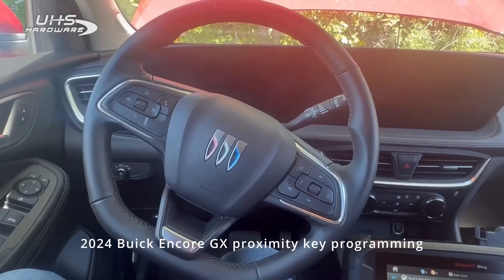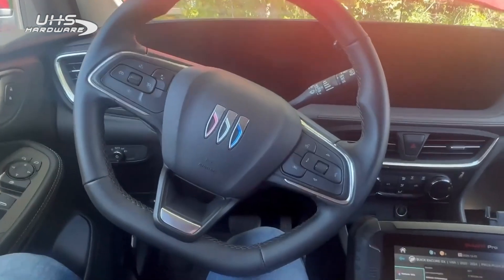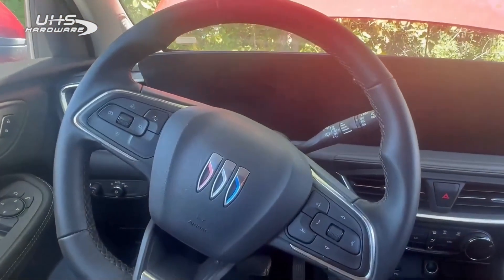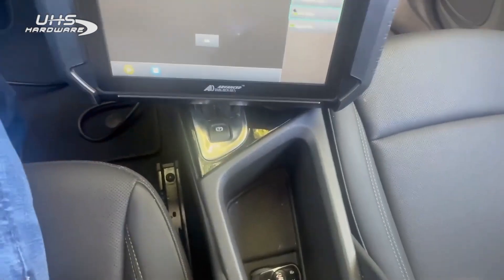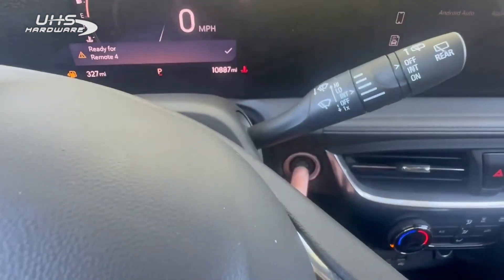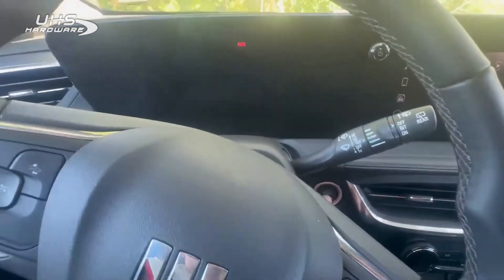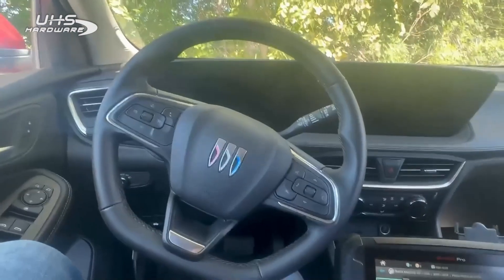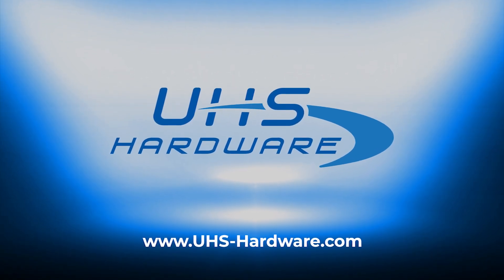How To add Proximity Key to 2024 Buick Encore GX programming via Smart Pro Key Programmer